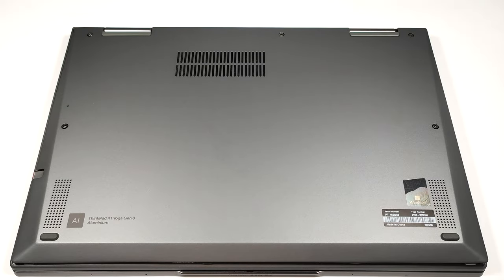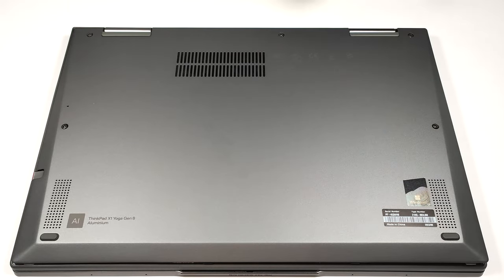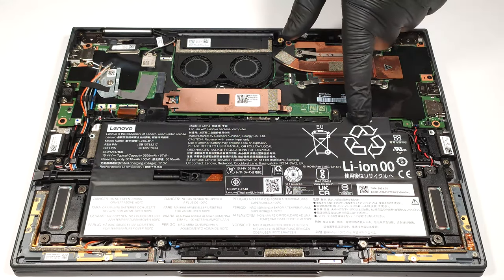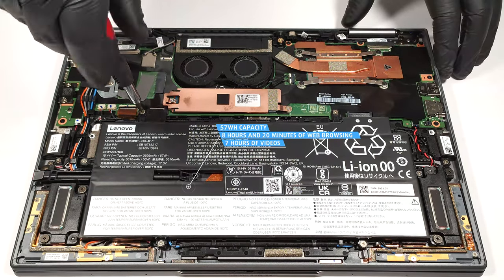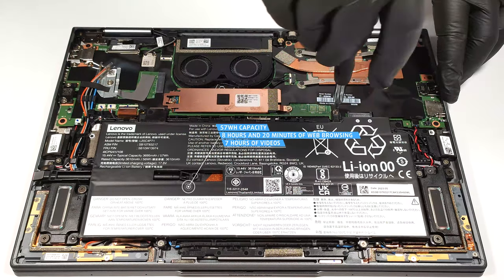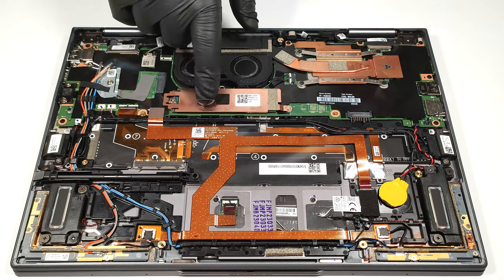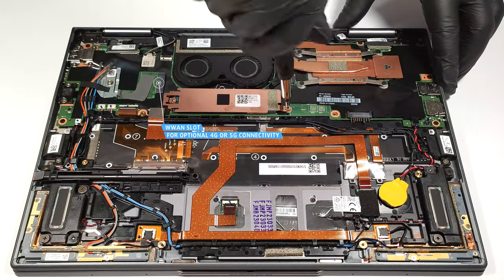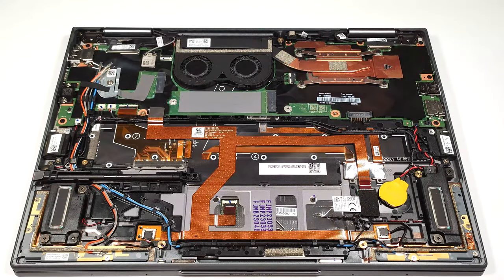🛠️ How to open Lenovo ThinkPad X1 Yoga Gen 8 - disassembly and upgrade options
✅  LaptopMedia.com